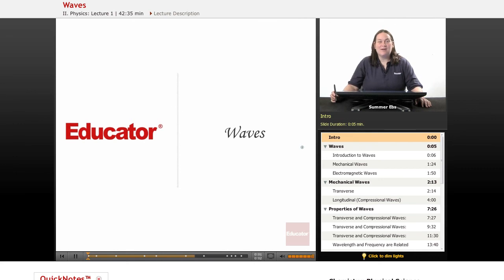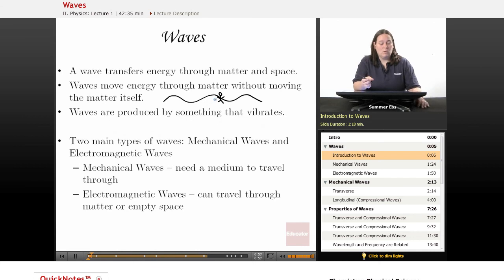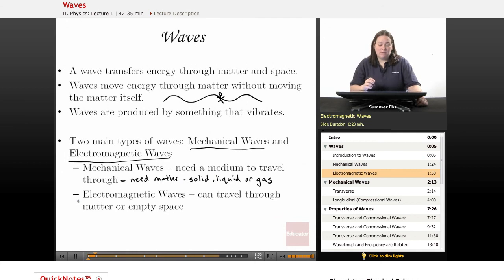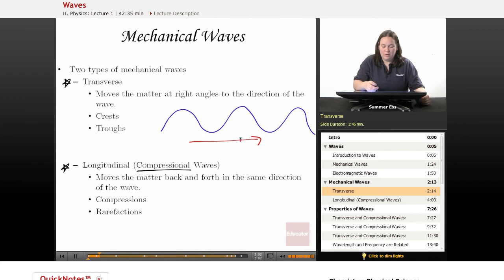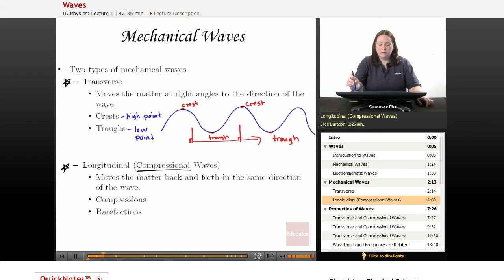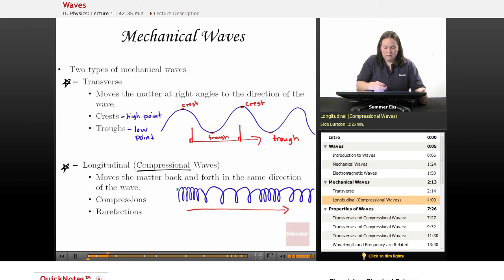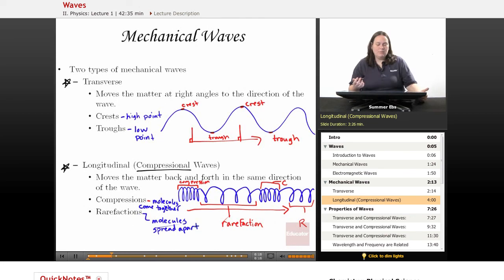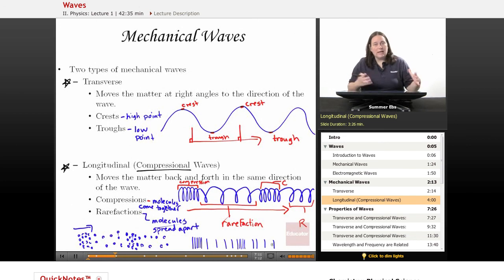Physical Science: Mechanical Waves